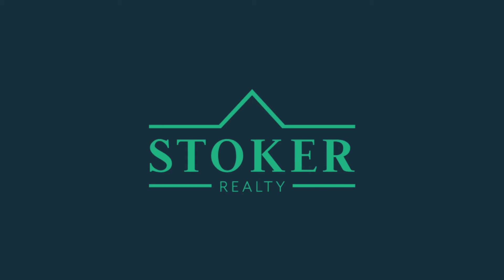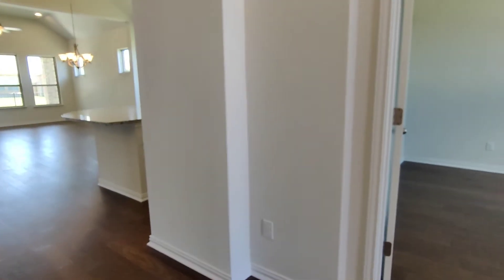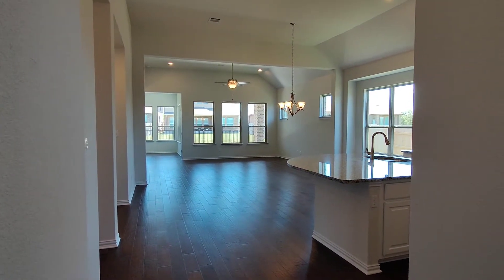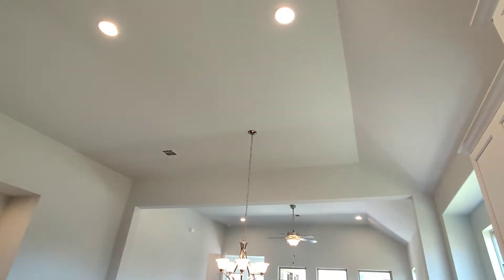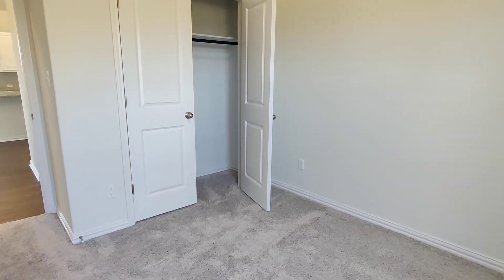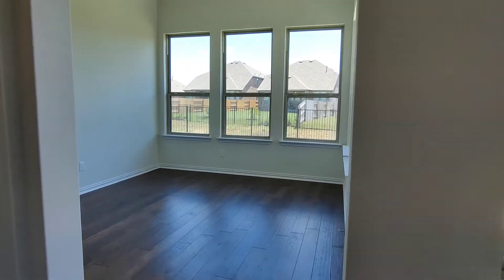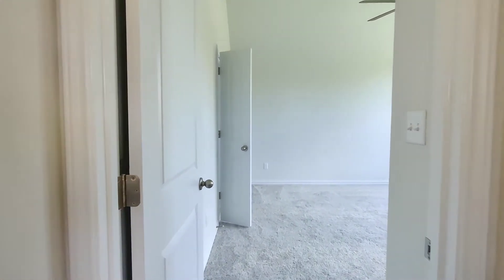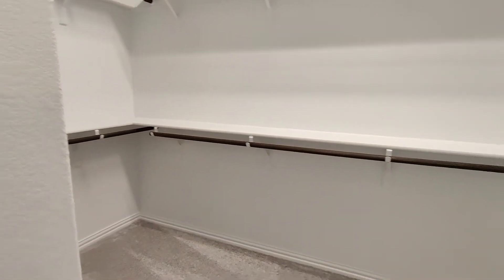La Cima San Marcos home tour by Stoker Realty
Why you need Stoker Realty to represent you when buying a new home
Whether it's a new or preowned home Stoker Realty associates are on your side helping to ensure you get the best deal possible. We represent YOU the buyer, not the seller and will ensure your home is built properly, on time and to your specifications. Stoker Realty will be involved in every step from initial tours, construction updates to completion.

Landscaping, one of the easiest ways to add value to your home’s worth.
A landscaped home sells for 10 to 20% higher than the same home without landscaping according to the University of Michigan. In addition to the added value you will also enjoy the serenity, beauty and privacy with this free landscape package. (Journal of Environmental Horticulture (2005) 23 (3): 127–133.)

Why do we use native plants?
Native plants are more drought and stress tolerant, so they require less water and maintenance than non-native varieties. They will also thrive better on your property.  Saving time, money and water on your landscape can be as easy as installing the right plants with Stoker Realty.

Advantages of buying a new home
1. Newness (and warranties!): First and foremost, everything in a new home is new. Floors, ceilings, windows, roof, siding… the whole nine yards. One huge benefit of this that few people consider is warranties.

Any appliances included in your home come with several years worth of warranties in addition to your home builder warranty. Chances are that your first few years of home ownership will incur very few costs for repairs.

2. Efficiency: Another added benefit of new homes is efficiency. New home technology and appliances are made to use less energy than their predecessors. This translates into lower energy costs. In other words, you’ll probably spend less on electricity each month. Further, new construction homes are better insulated than older homes. This means smaller bills to heat and cool your home.

3. Flexibility: If you purchase the home during the pre-construction phase, you’re likely to receive a great deal of flexibility. Most times you can customize appliances, paint colors, flooring, and other home features.

4. Discounts and Amenities: Builders can often offer you discounts off the purchase price, or be able throw in added amenities. With Stoker Realty representing your best interests you will also get a $2,500 value custom landscaping package included!